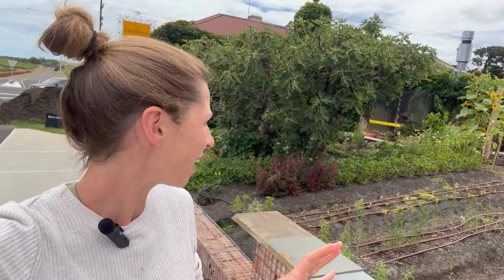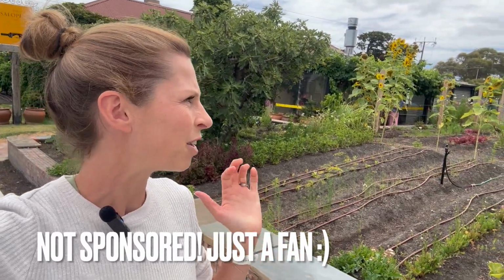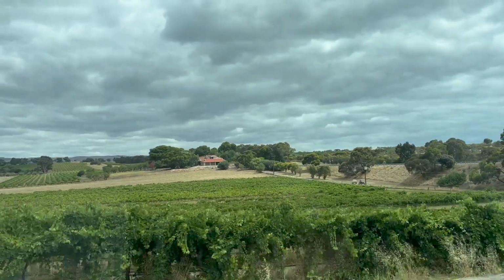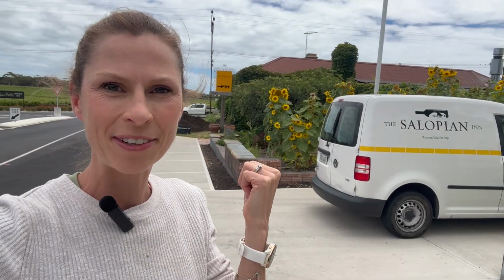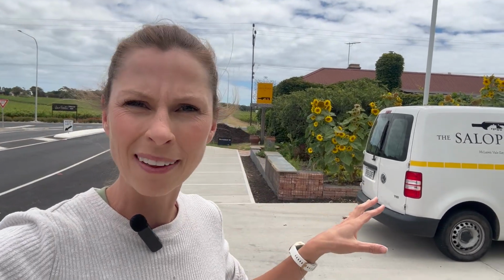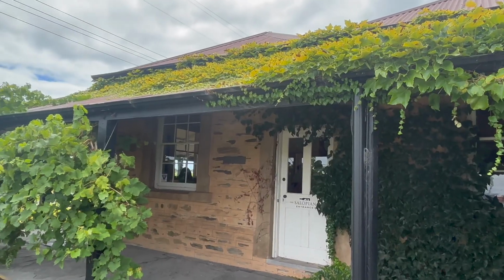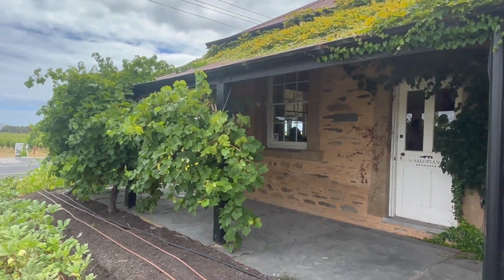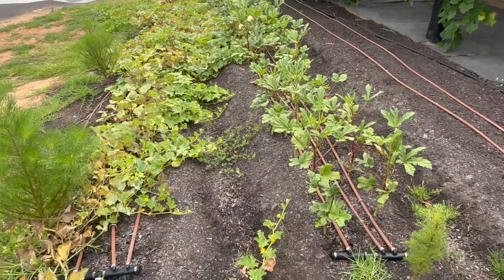My dream PUMPKIN PATCH!🥹How a humble SA Restaurant grows tonnes of food on site 🌻☀️🍅 Salopian Inn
I was blown away by the gorgeous kitchen garden at Salopian Inn - an historic restaurant in McLaren Vale wine region, South Australia - about 40 minutes from Adelaide, so I recorded a very quick summer veggie garden tour to share with you all here in SA!

This January they’re growing an abundance of pumpkins, eggplant, capsicums, corn, tomatoes, sunflowers and much more. You should see the sunflowers!

Salopian Inn chefs use the beautiful home grown fresh produce in their restaurant.

Their pumpkin patch is incredible!

Do you find videos like this helpful? You can show your support by shouting me a packet of seeds to help me continue this little passion project!

Want me to email you when my next garden tour is uploaded?

Watching this in a different month to what’s in the title of this video? You’ll find the right month to match your current growing conditions in my Garden Tours playlist - find it using the playlists tabs or with this